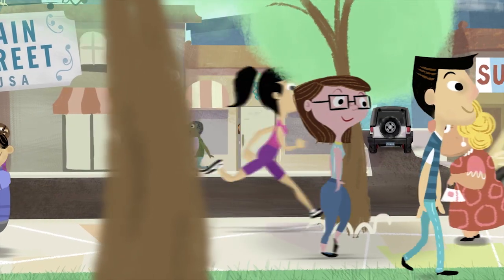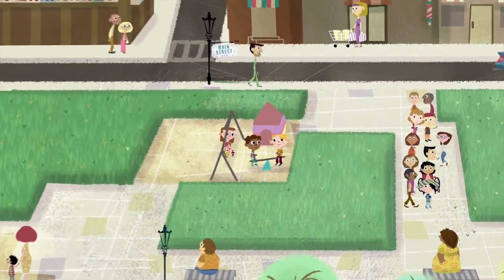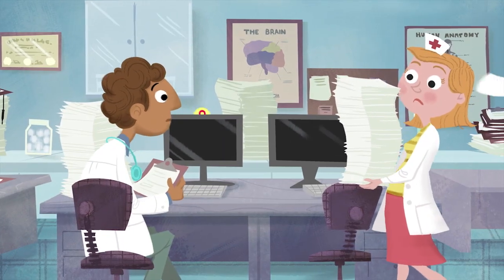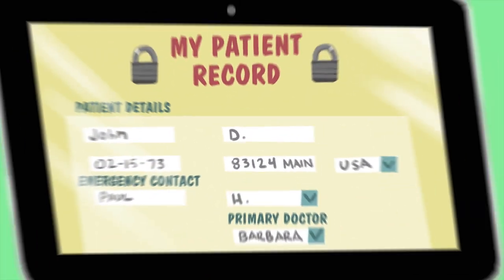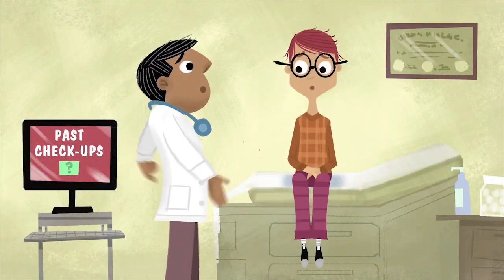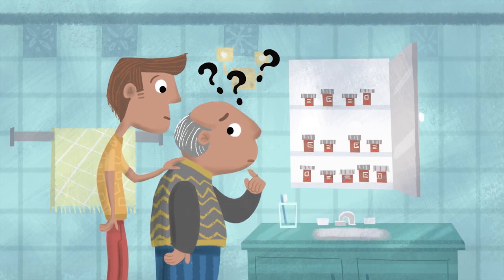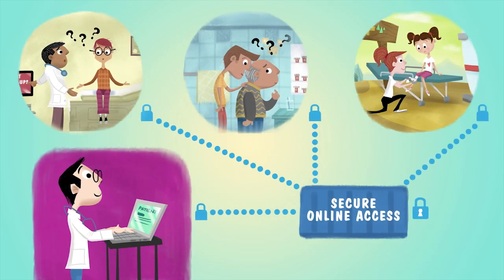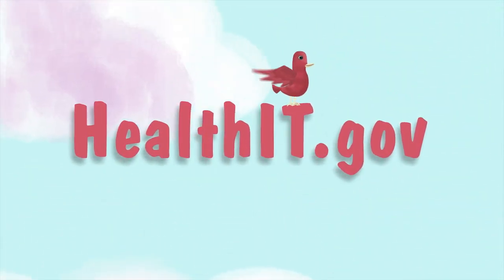Health IT for You: Giving You Access to Your Medical Records When and Where They're Needed (60 sec)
Are you hearing that your health and medical records may become available online? Have you heard your doctor talk about electronic health records (EHRs), but aren't sure what that means for you? This is all part of health IT. Watch this 3 minute video to find out how health IT—including EHRs—can help provide a complete and secure picture of your medical records. Learn about the future of health IT and how you may be able to securely access your family's medical records online, schedule doctor appointments online, review health test results online, and track chronic conditions with your doctor without having to make the trip to the doctor's office. Interested in learning more about the benefits of electronic health records and Health IT for you and your family? Watch the full 3 minute video on the Office of the National Coordinator YouTube channel now